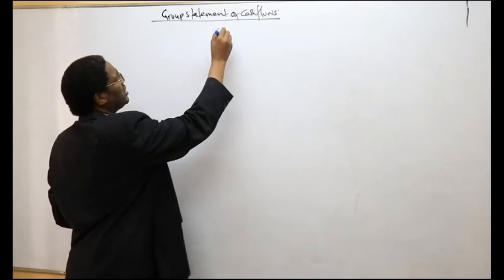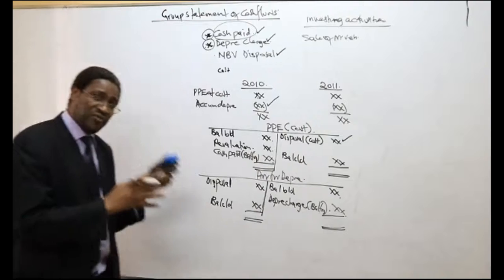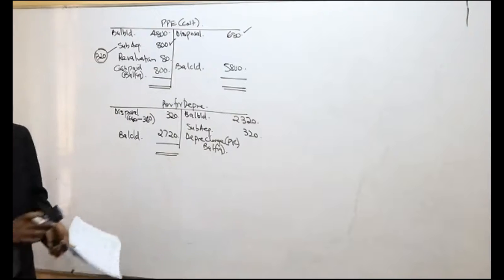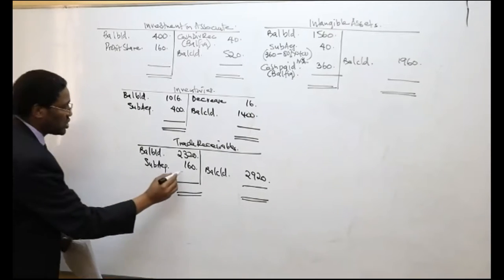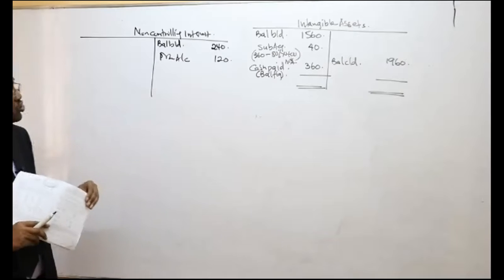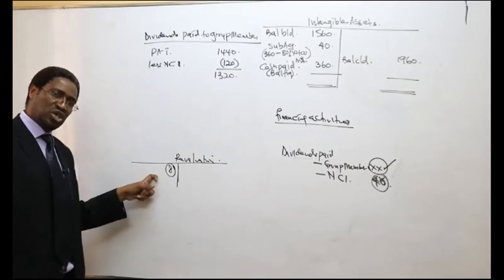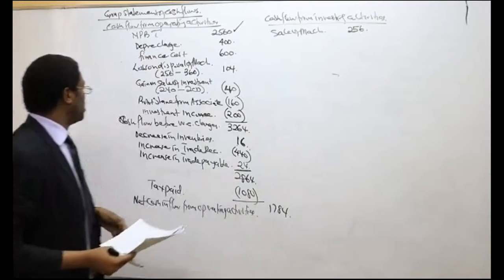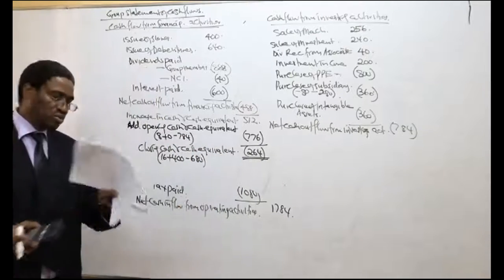AFR Group Cashflow statement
Ksh. 3400 per subject for whole syllabus prerecorded videos, block release and access to our live classes. We also have an option of Ksh. 100 per lesson